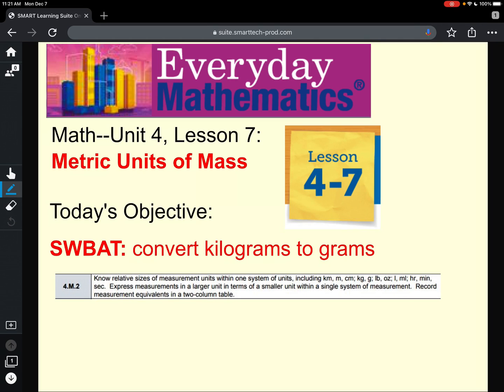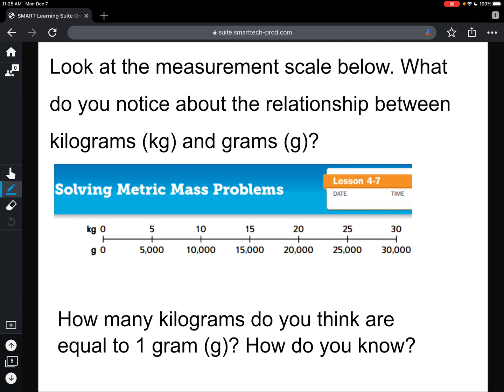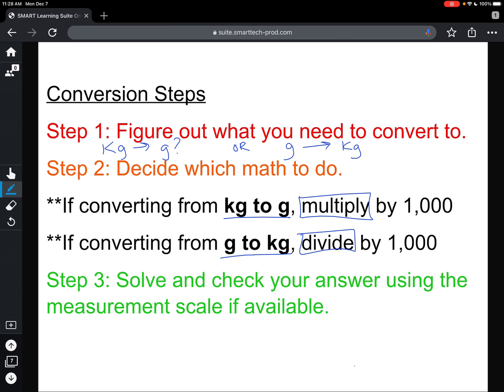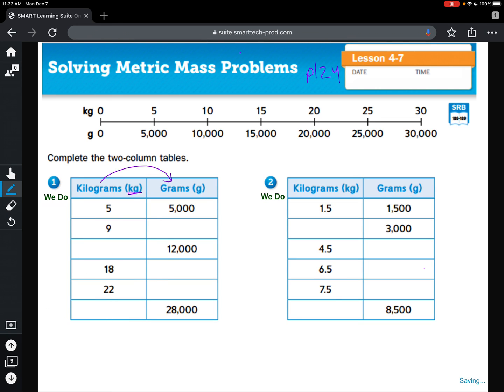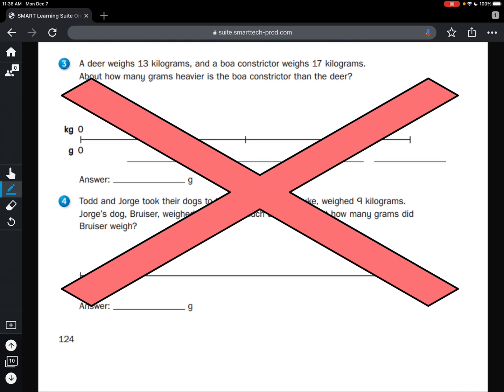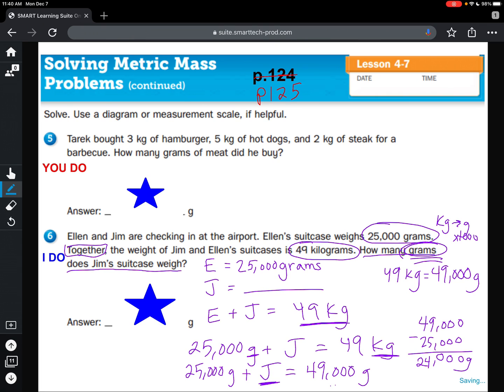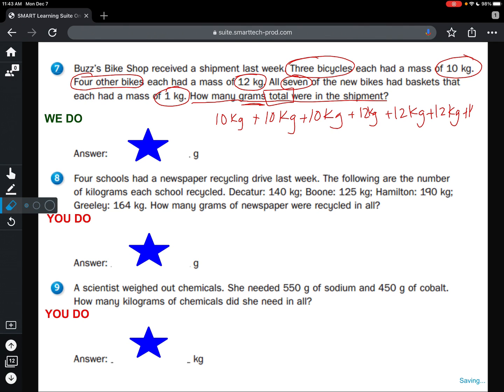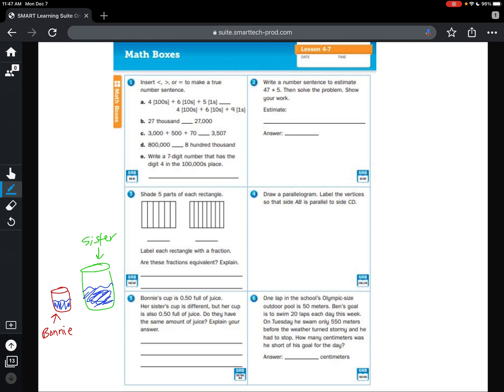EDM Lesson 4-7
Everyday Math Lesson 4-7, 4th grade.